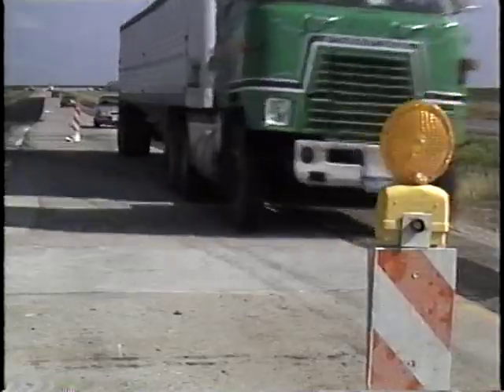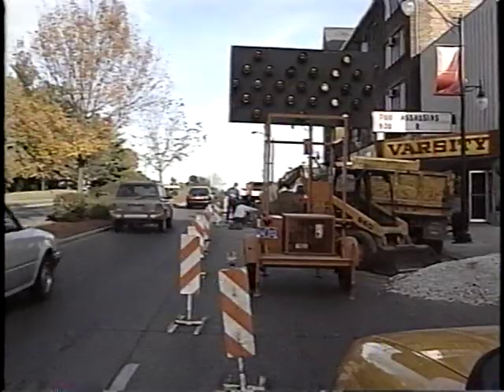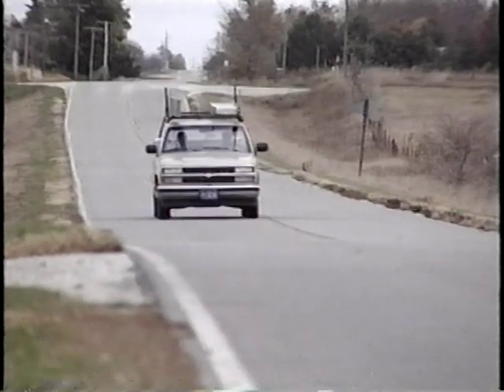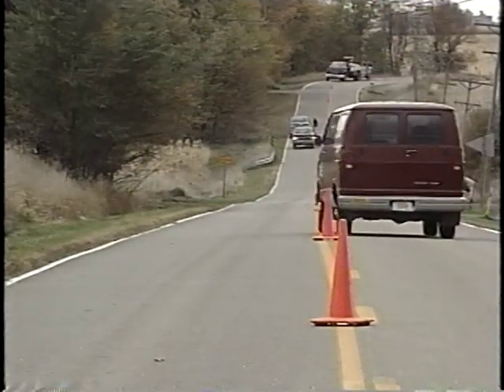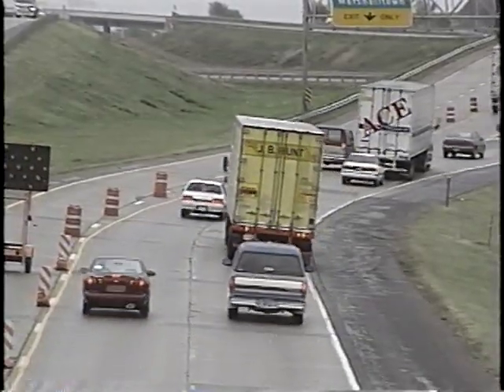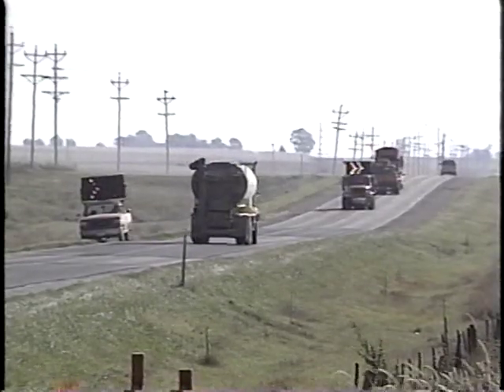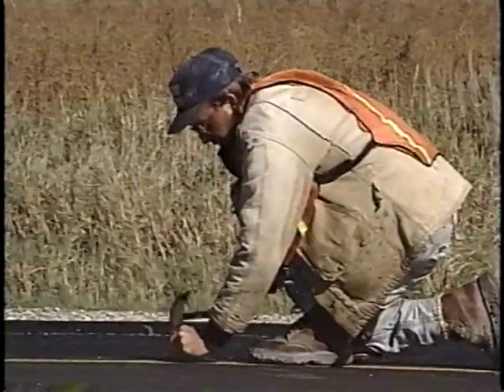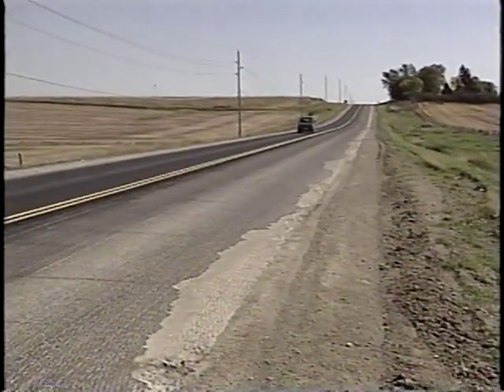Traffic Control Safety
Traffic Control Safety - Iowa Department of Transportation 1996 - Video VH-595 - Highway Work Zone Safety. Federal Highway of Administration and the Iowa Department of Transportation. This program shows how to be safe by following some simple, logical procedures for setting up traffic controls. The video also describes the most common kind of work zone accident: the rear-ender. Emphasis is on personal responsibility for safety and awareness of the hazards. With footage from operating work zones, good safety practices, actual safety hazards and unsafe working conditions and procedures are illustrated.